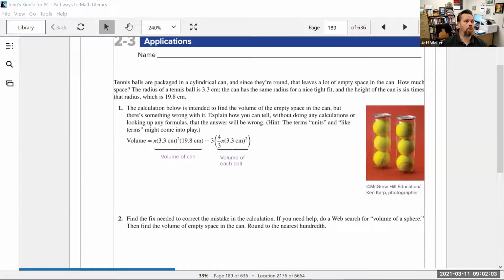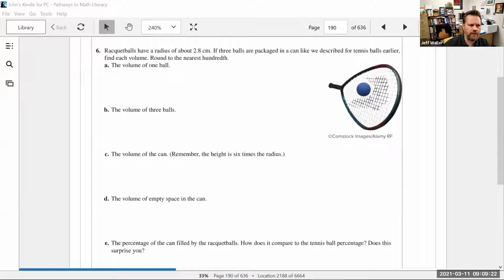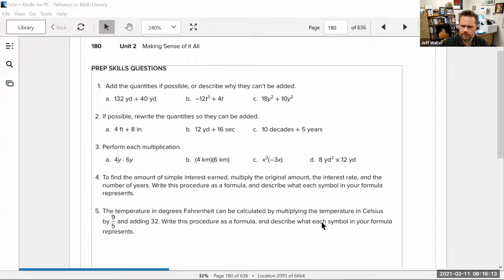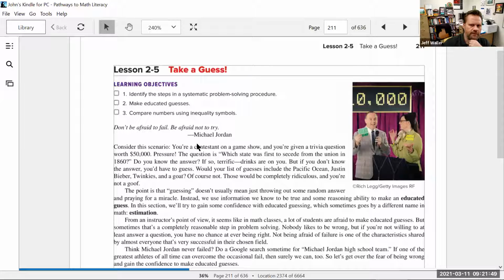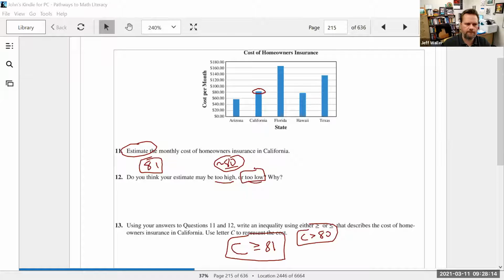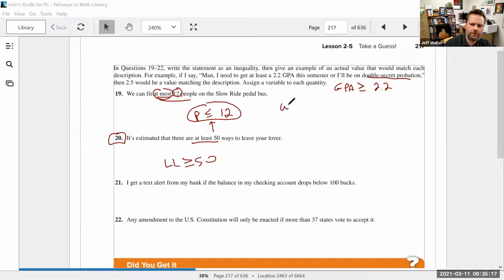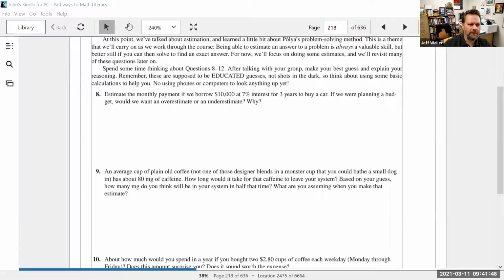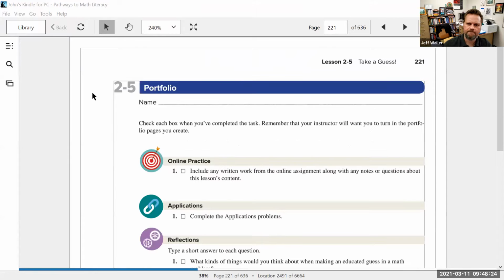Math 96 Mar 11 Lecture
Sorry late, zoom took forever to process ...